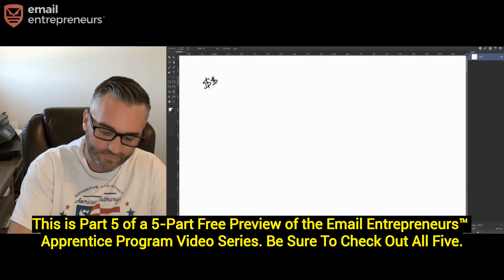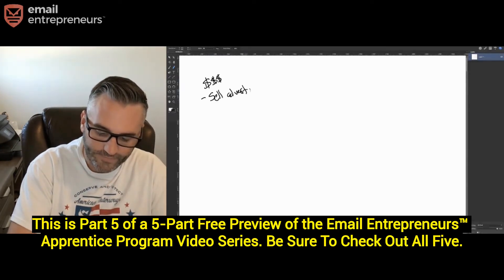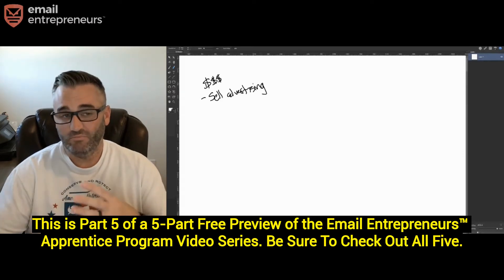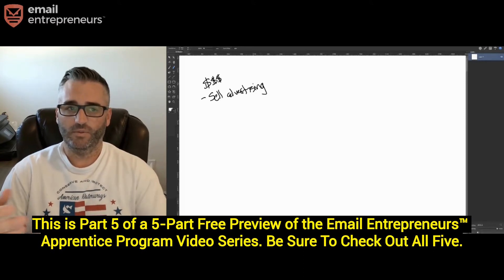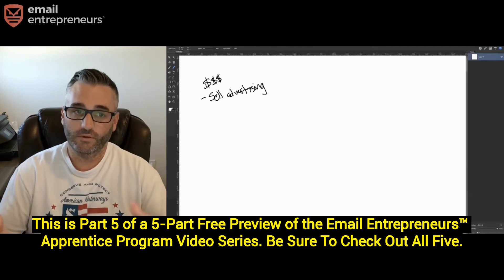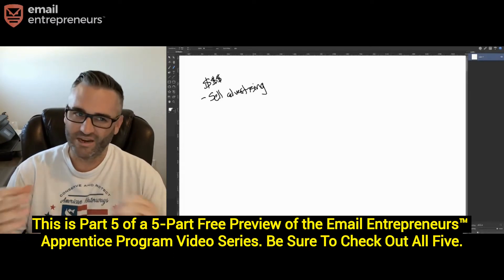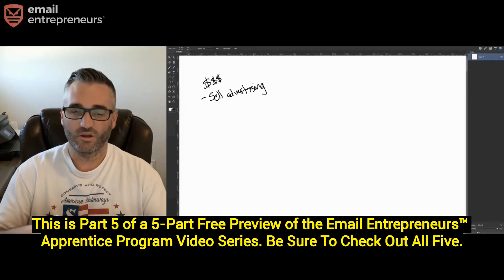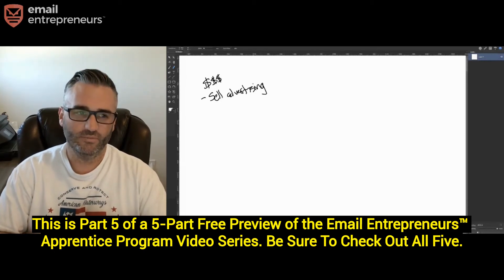Part 5: How to Easily Make 5x More Money than Most Affiliates—Email Entrepreneurs™ Free Video Series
This is Part 5 of a 5-Part Free Preview of the Email Entrepreneurs™ Apprentice Program Video Series.  Be Sure To Catch All Five.

In this free video lesson, you'll discover:

*** How to make money from your email list without selling them anything...

*** The quickest way to turn $1 into $2 with your email list...

*** How to make 5x more money than a typical affiliate marketer with your email list...

*** How often you should be sending emails to your email list...

*** How you could be earning as much as $800 per sale as an affiliate marketer...